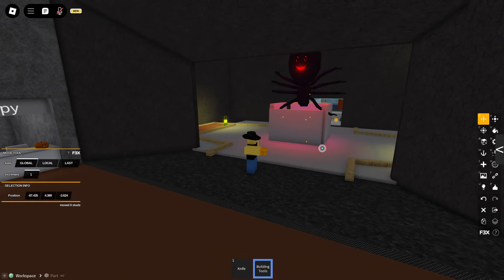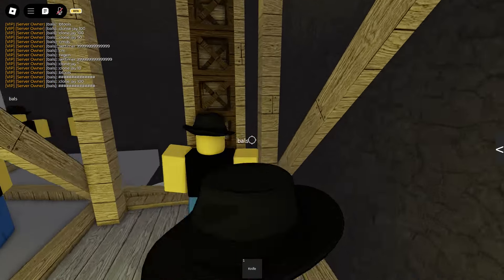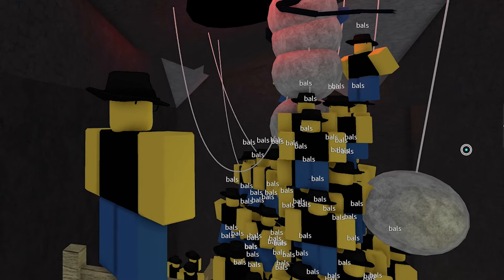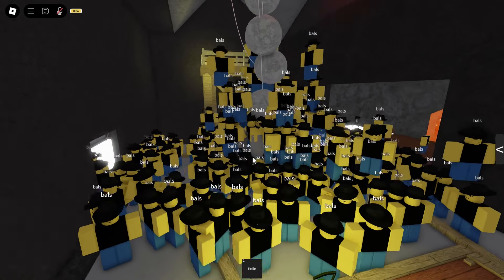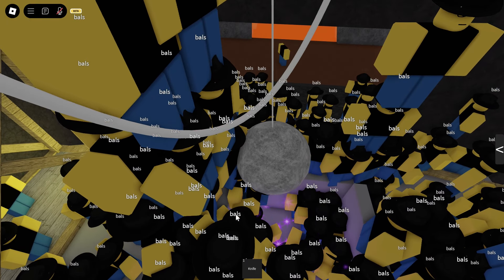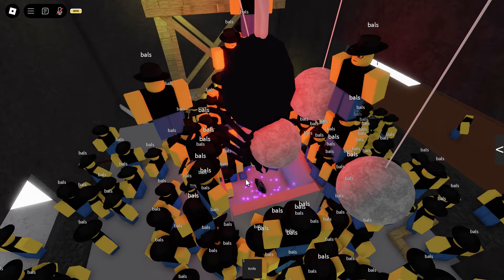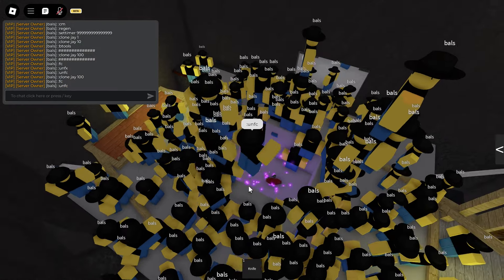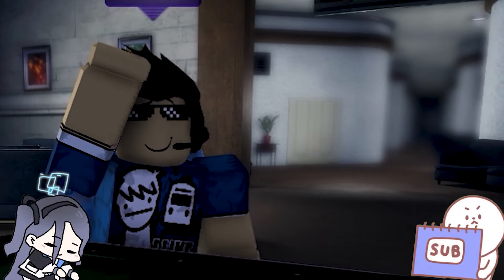Infectious Smile Can The SPIDER Eat 1000 Humans? ..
Can The Spider Kill 1000000 Humans in Infectious Smile ??
Spider vs 100000 Humans 💀💀💀 ..